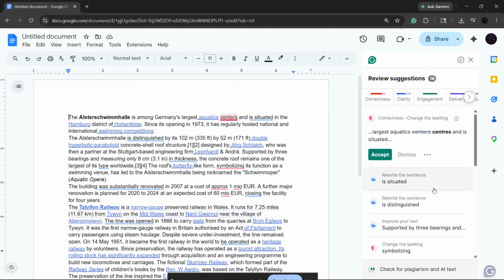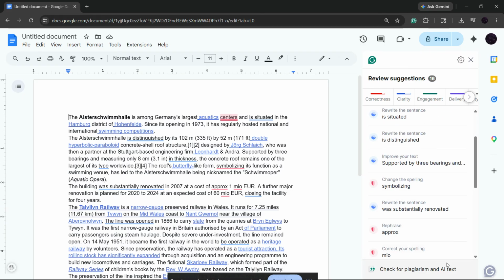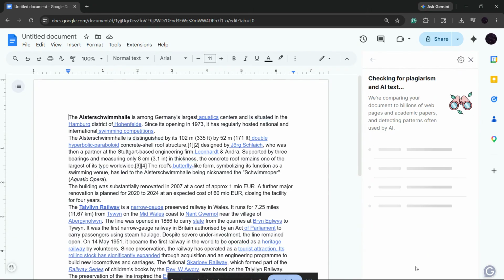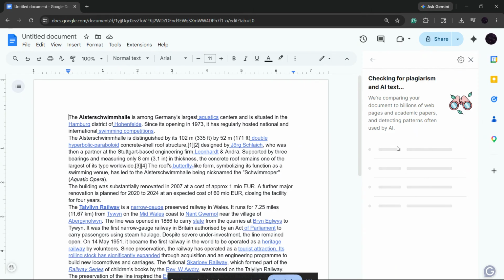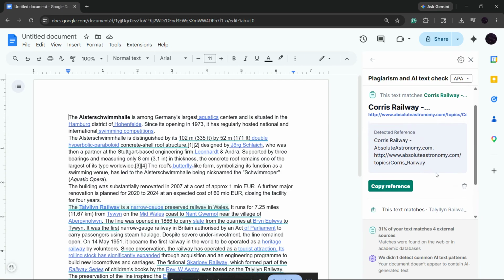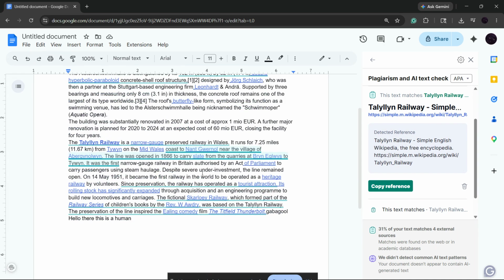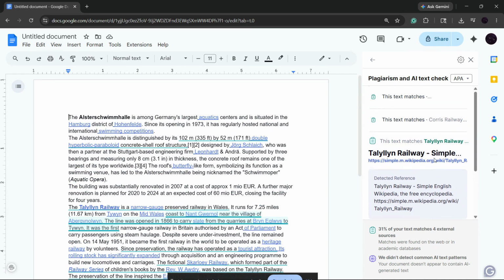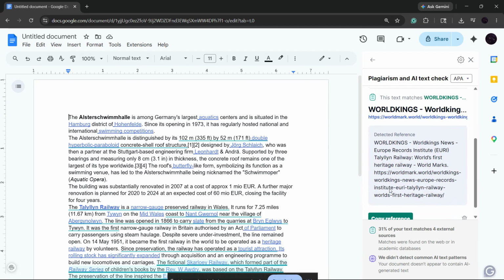How To Check AI Content For Plagiarism With Grammarly (Easy Guide)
Learn how to check AI content for plagiarism with Grammarly using the Review suggestions panel and originality check.
Follow this simple step-by-step tutorial to review flagged text patterns and get an originality breakdown before publishing.

🕚Timestamps:
0:00 Introduction
0:17 Open The Review Suggestions Panel
0:35 Scroll To The Bottom
0:50 Click Check For AI And Plagiarism
1:10 Review Originality Results
1:34 Outro

✍️What You'll Learn In This Video:
• How To Open The Grammarly Review Suggestions Panel
• How To Find The Check For AI And Plagiarism Option
• How To Review Grammarly Originality Breakdown
• How To Spot Flagged Text Patterns In AI Content
• How To Check Content Before Publishing

💡Pro Tips:
• Scroll slowly to the very bottom of the Grammarly sidebar so you don’t miss the originality link.
• Use the check after editing your AI draft to get more accurate results.
• Rewrite any flagged sections in your own voice for better originality.
• Double-check important content before submitting, posting, or publishing.

Grammarly, AI content check, plagiarism checker, check plagiarism, Grammarly tutorial, AI plagiarism, originality check, writing assistant, content creation, grammar tool, AI writing, plagiarism detection, how to use Grammarly, tutorial, writing tips